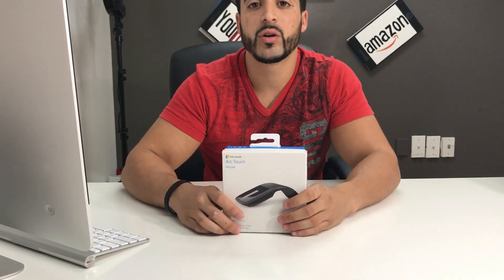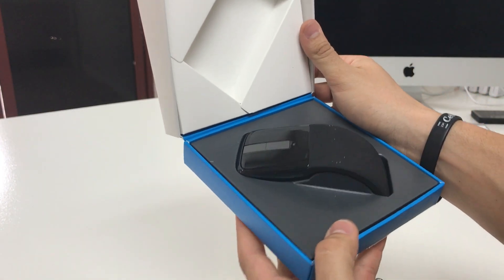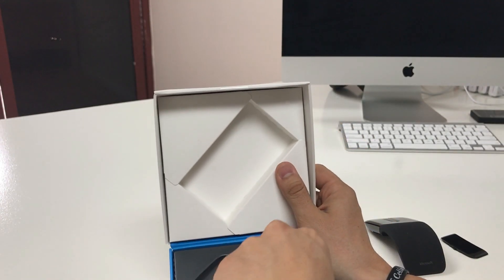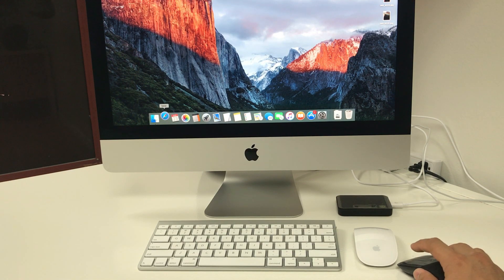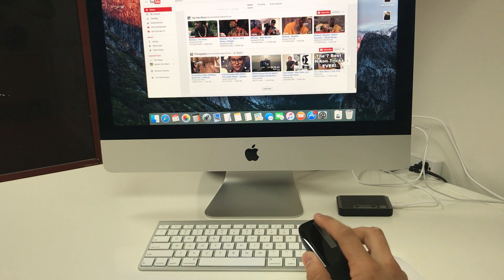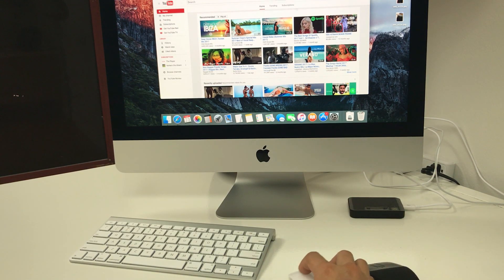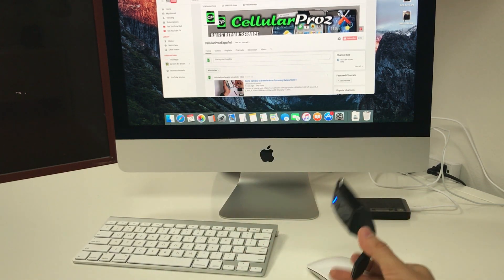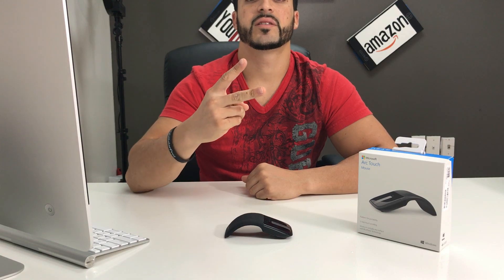Unboxing Review and Setup of the Microsoft Arc Touch mouse 2017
In this video I unbox the Microsoft Arc Touch mouse, help you set it up and do a quick review of the features and specs.

Share, if you found it interesting.